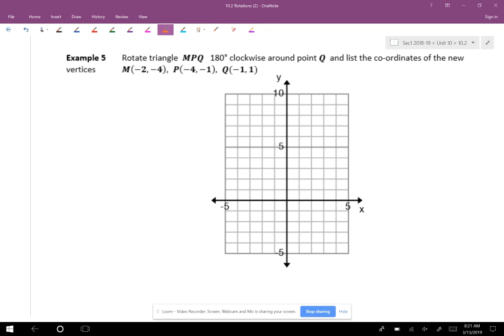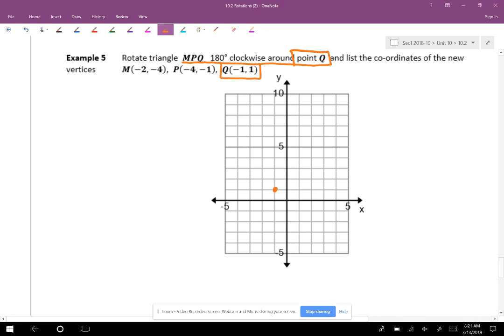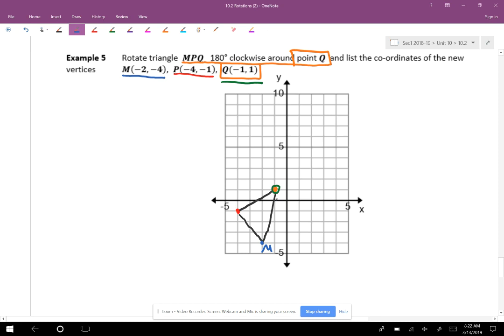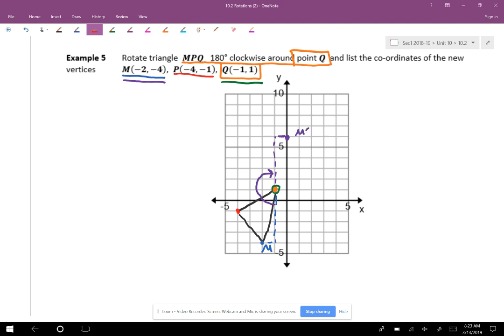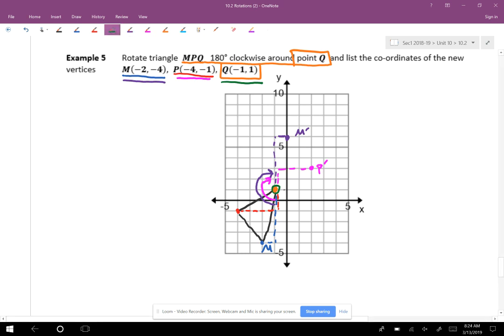Rotating a triangle 180 around point Q